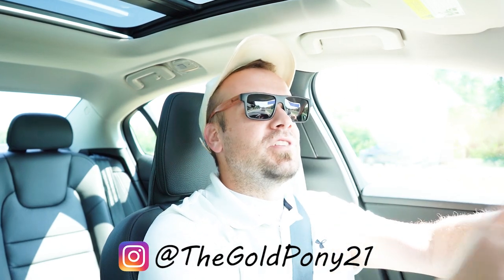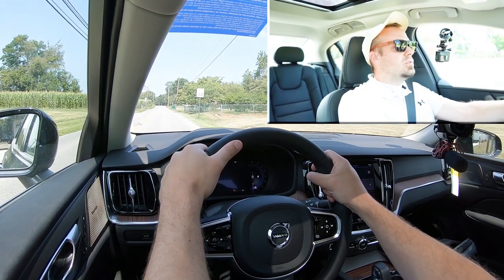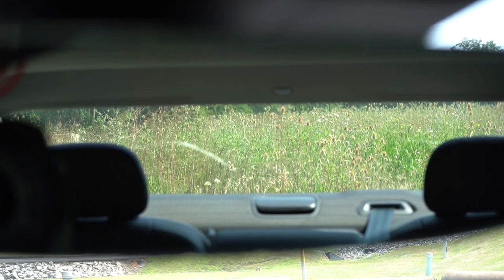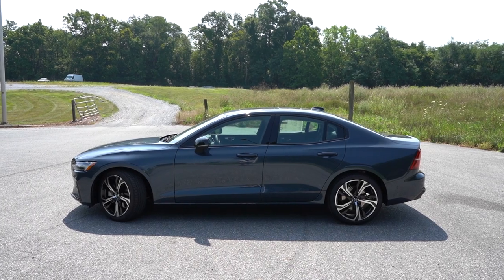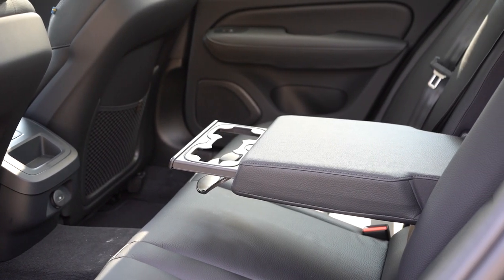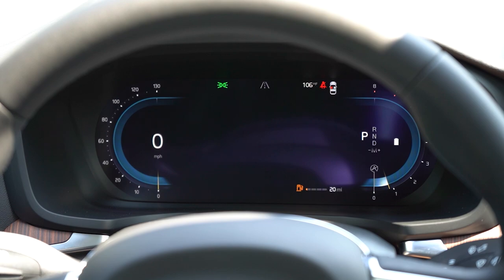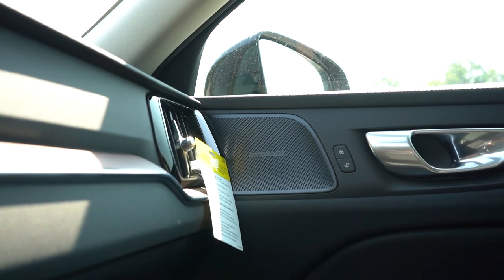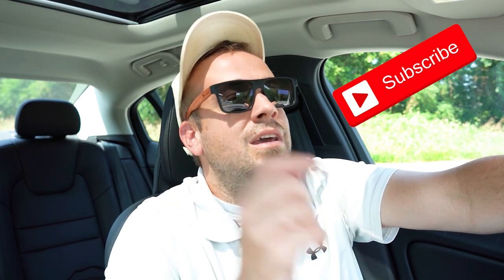2024 Volvo S60 Review | Sweden's Safe & Sporty Sedan!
In this video I'll go for a test drive & completely review the NEW 2024 Volvo S60! I'll test out acceleration, braking, steering feel, cargo space, rear legroom, sound system, exhaust clip & much more!

Big thanks to Younger Volvo in Hagerstown, MD for allowing me to check out the NEW 2024 Volvo S60! For more information on their inventory please feel free to visit their website below!